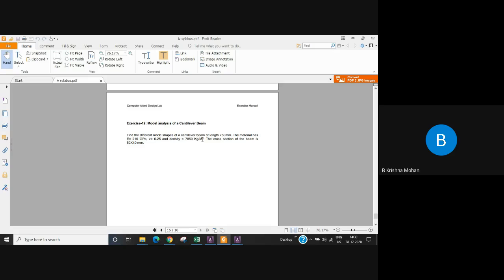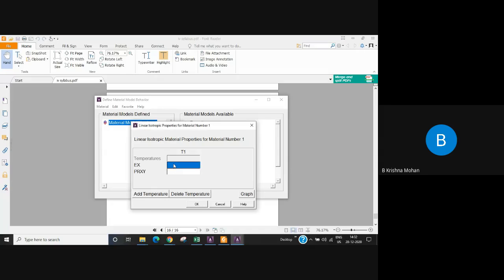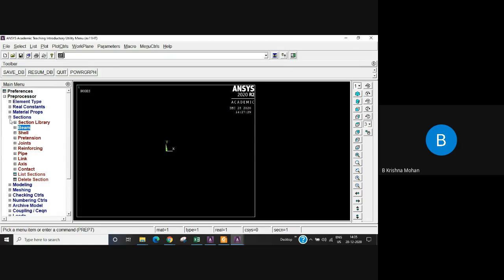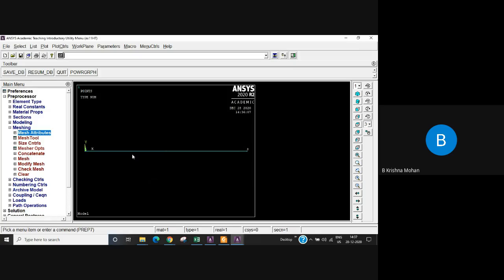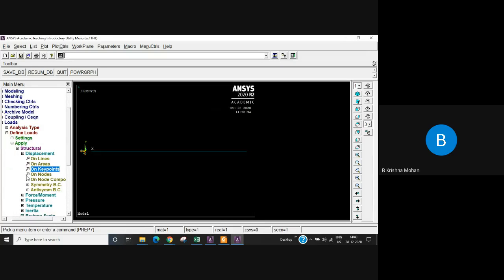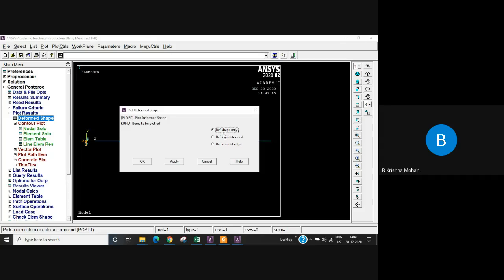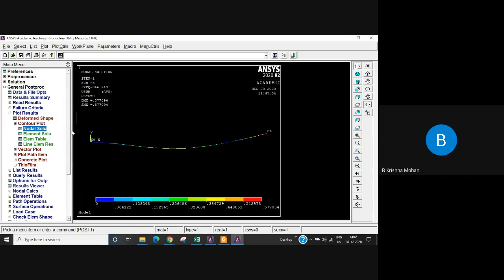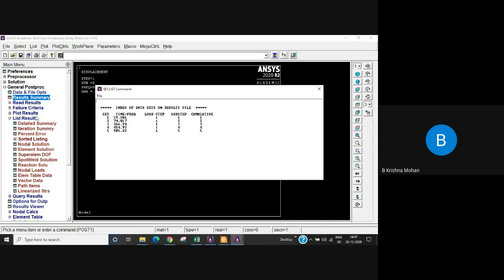CAD lab session Exercise 12